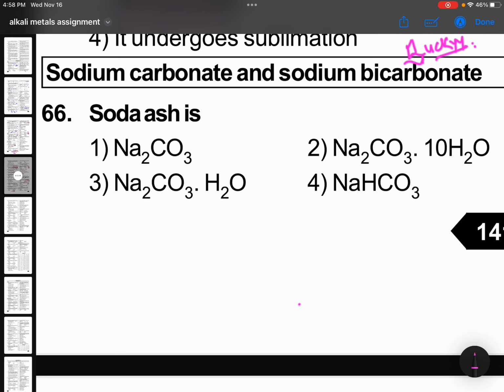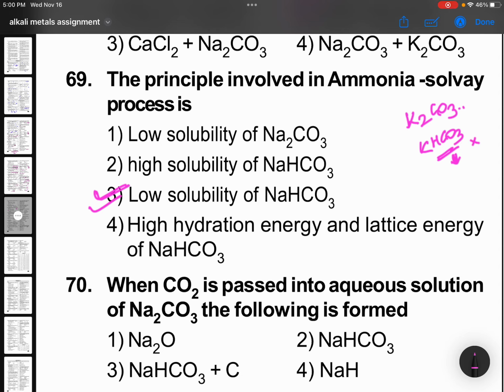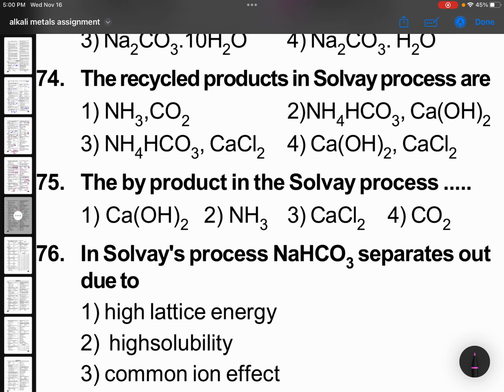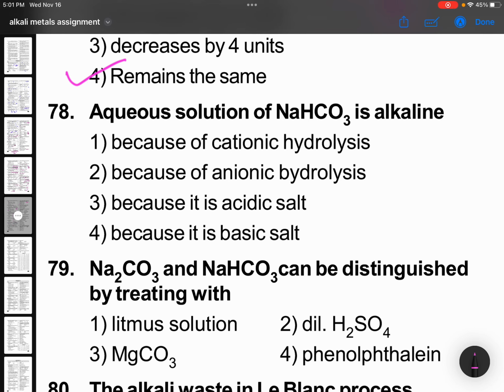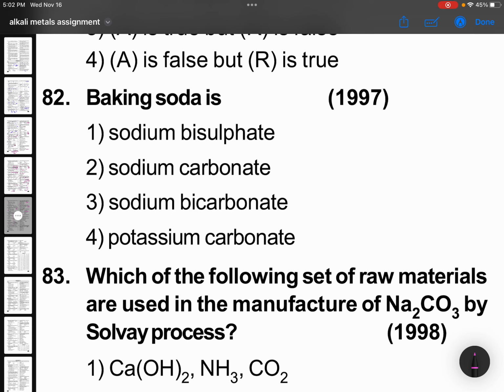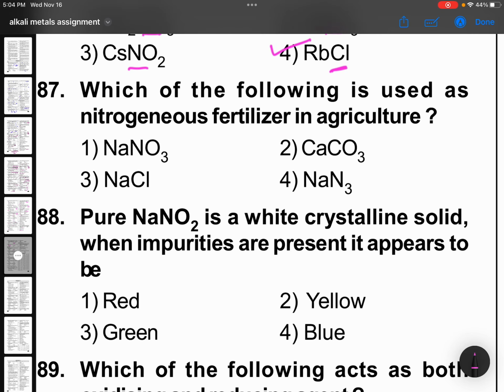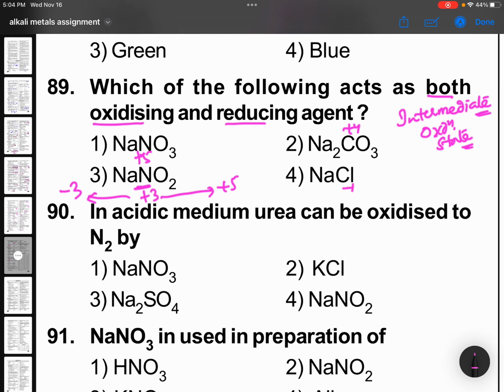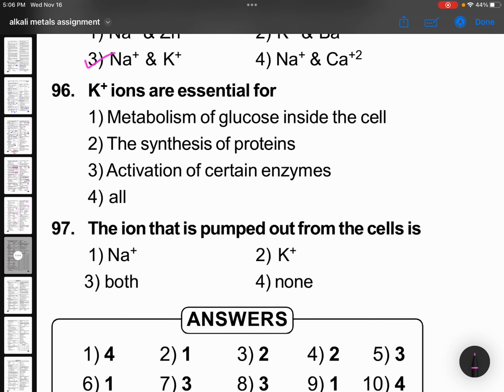Alkali metals assignment 3